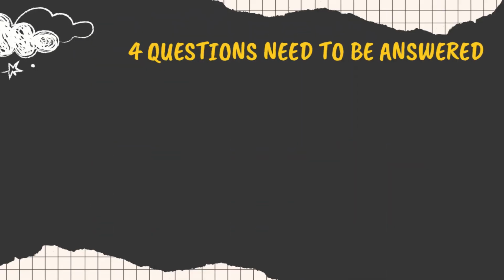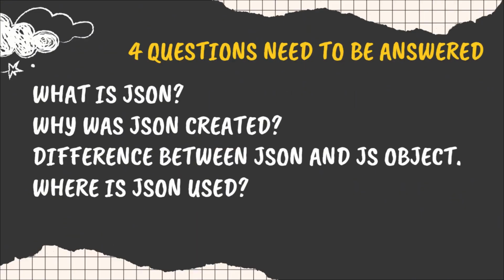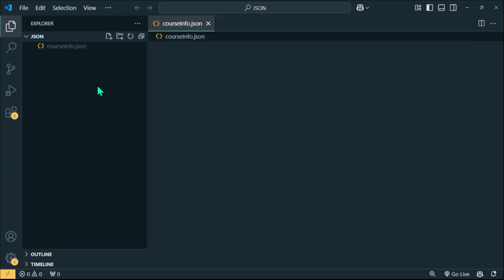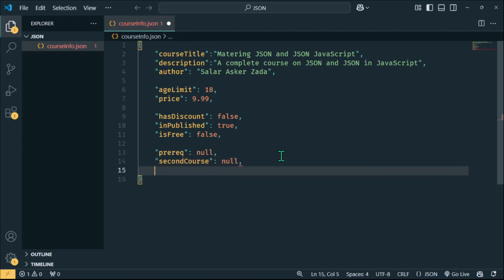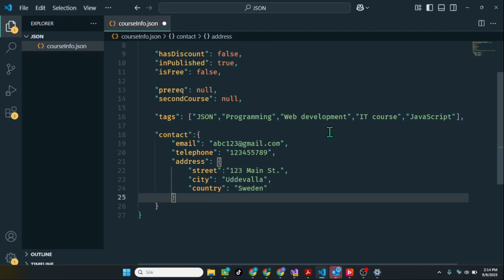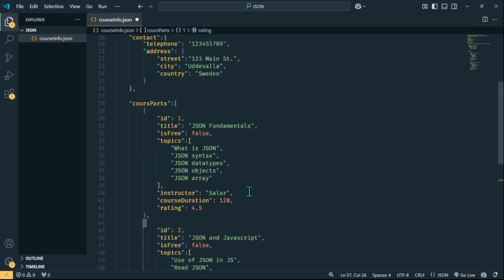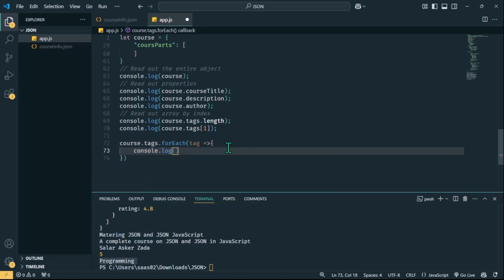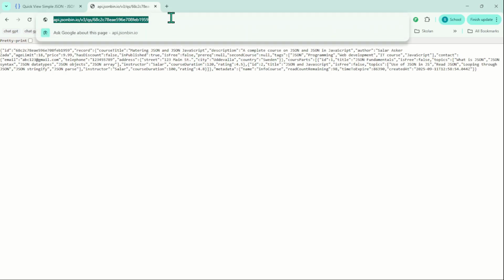JSON Crash Course: Everything You Need to Know | json tutorial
In this video, I’ll take you from beginner to confident with JSON (JavaScript Object Notation). We’ll explore everything you need to know to understand, write, and use JSON in real projects.

Whether you’re a beginner learning web development or an IT student preparing for real projects, this JSON crash course will give you practical knowledge and hands-on examples.

🔑 What you’ll learn in this tutorial:
✔️ What JSON is and why it was created
✔️ The difference between JSON and JavaScript objects
✔️ All JSON data types (string, number, boolean, null, object, array)
✔️ How to write nested JSON objects
✔️ How to create and work with arrays of JSON objects
✔️ Where JSON is used in the real world (APIs, databases, web apps, configuration files, and more)
✔️ Online tools like JSONLint (validate JSON) and JSONBin (host JSON online)
✔️ How to read JSON in JavaScript.

📌 Timestamps:
00:00 – Introduction
01:15 – What is JSON?
03:30 – JSON vs JavaScript object
06:00 – JSON Data Types
10:45 – Nested JSON Objects
15:20 – Array of JSON Objects
19:00 – Why JSON was created & where it’s used
23:10 – Tools: JSONLint & JSONBin
26:00 – Reading JSON in JavaScript
30:00 – Wrap up & next steps